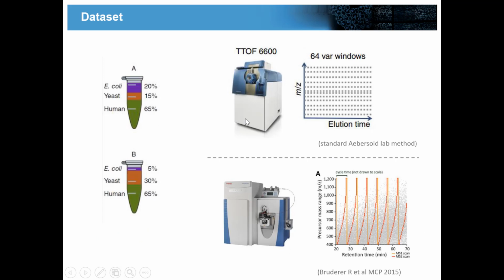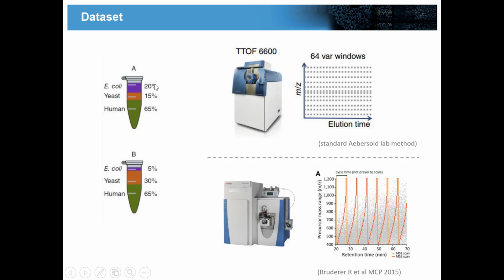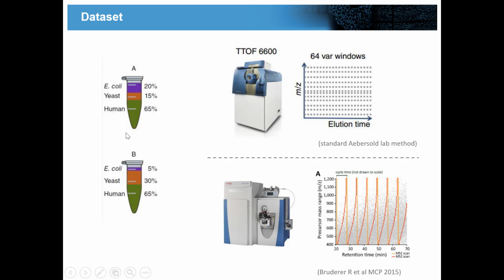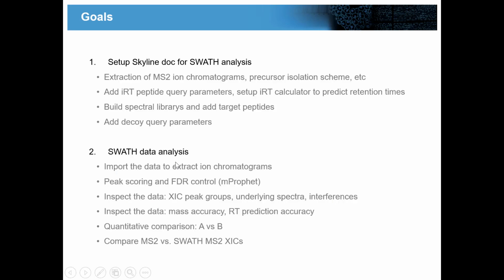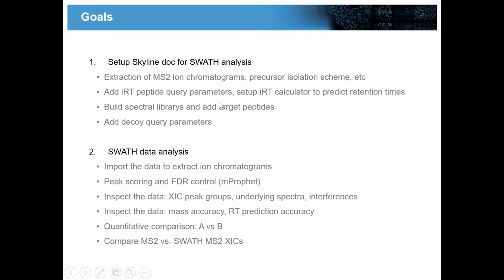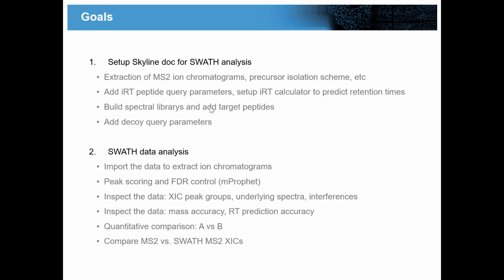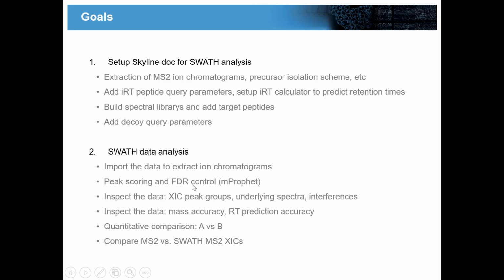Tutorial: DIA in Skyline (Introduction) - Ben Collins - May 2018